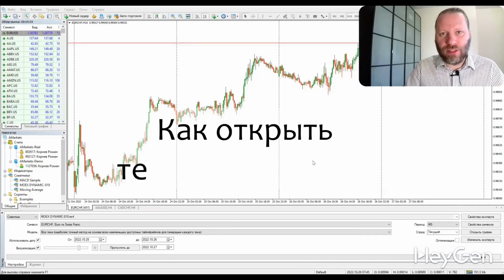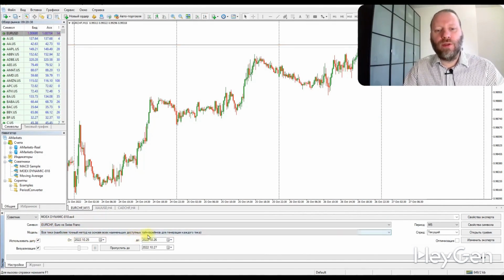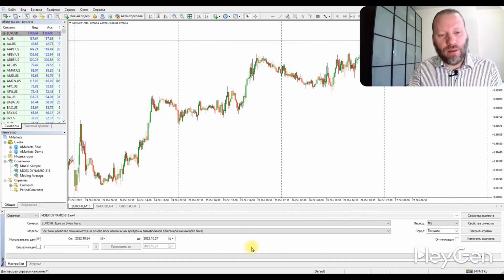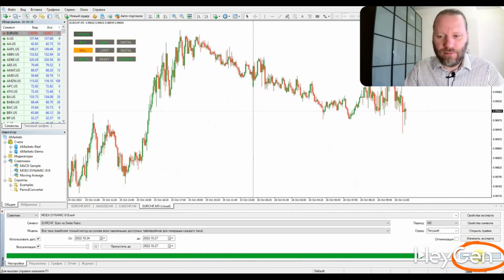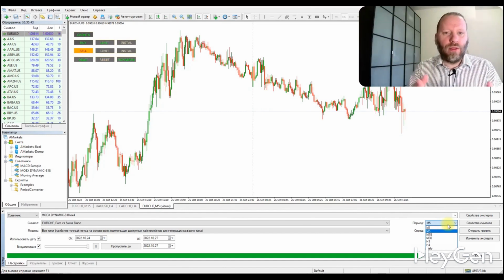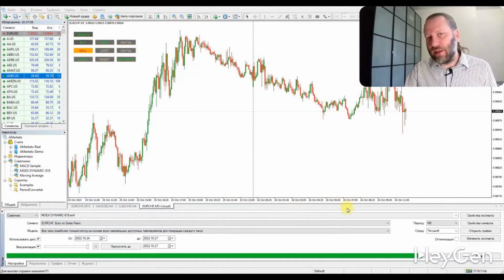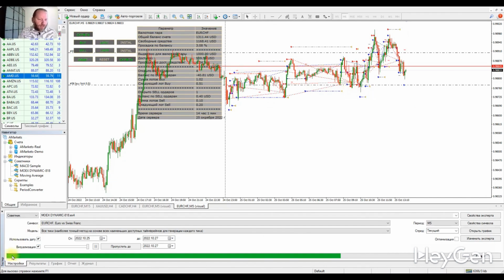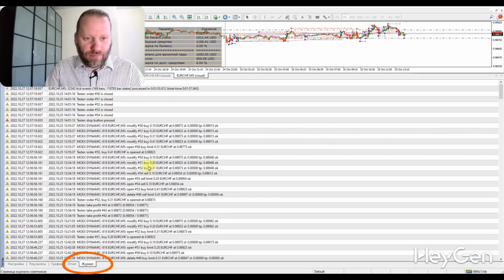HOW DO I TEST the ROBOT in the Strategy Tester of the Metatrader 4?